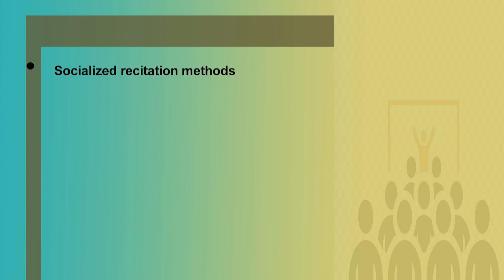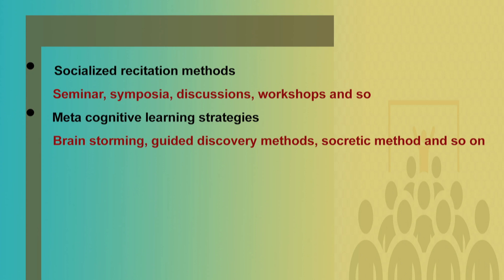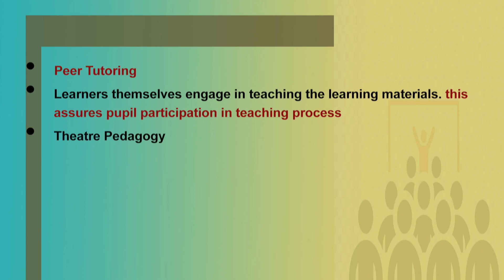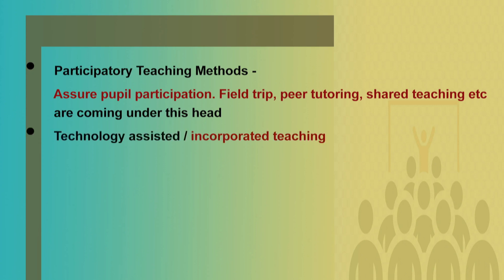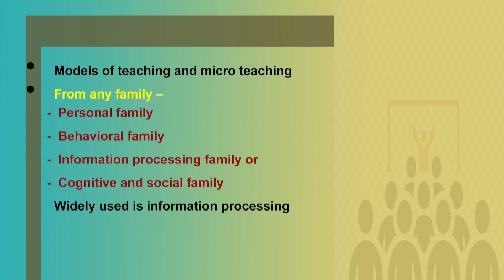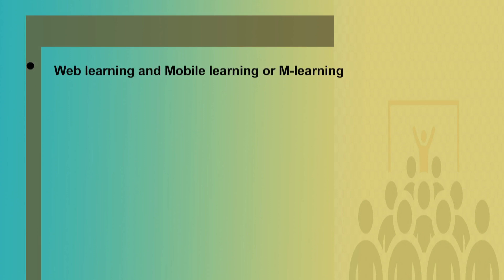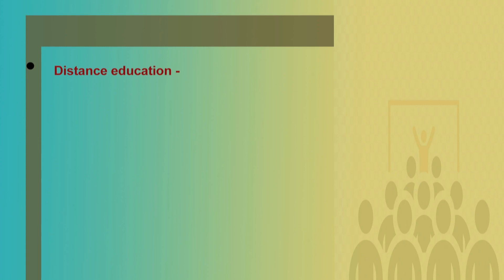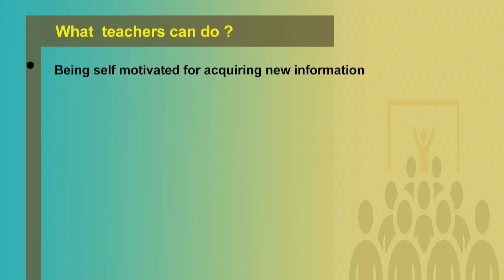Teaching and Learning Process in Indian Higher Education Part 5